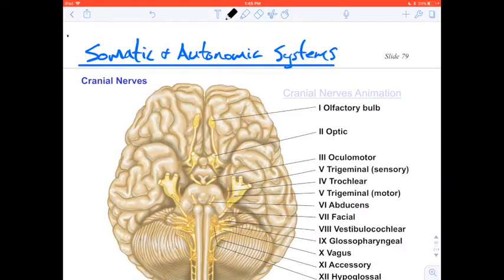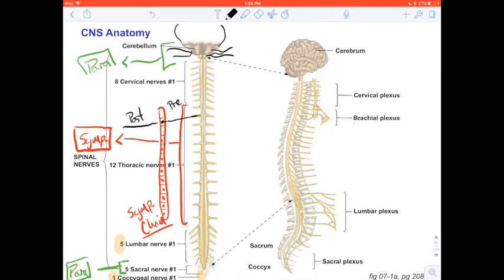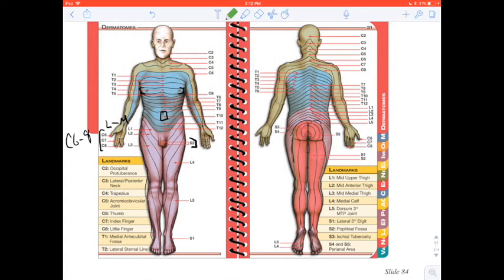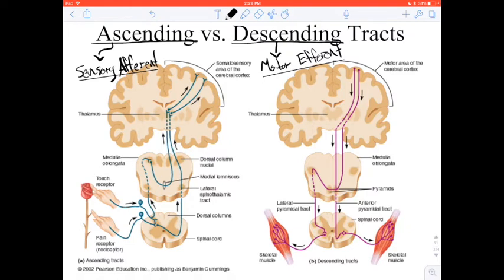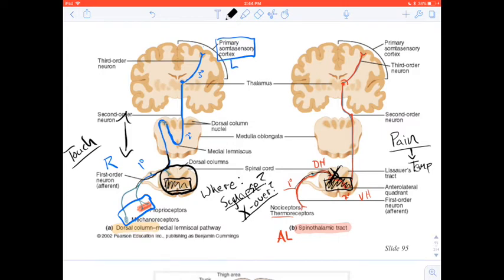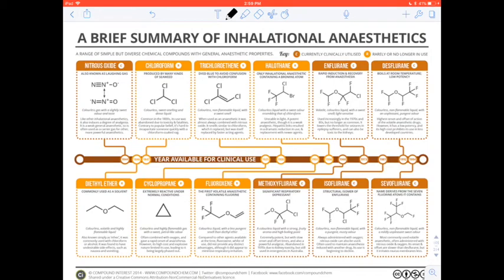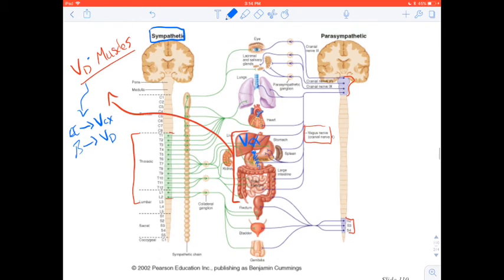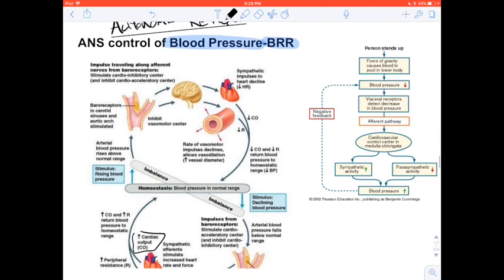Somatosensory & Autonomic Nervous Systems